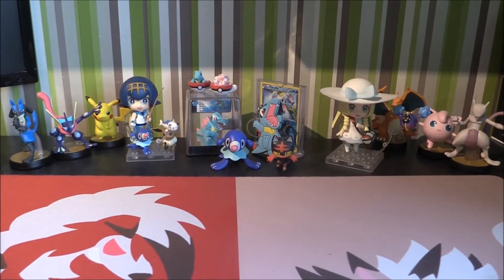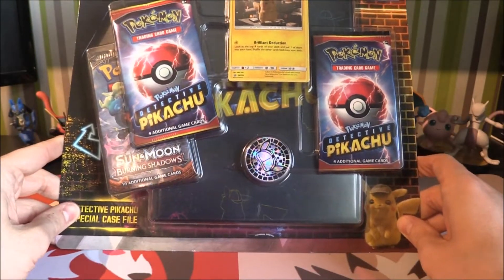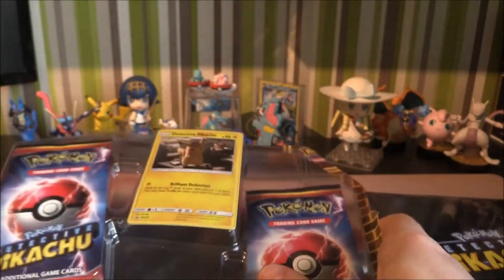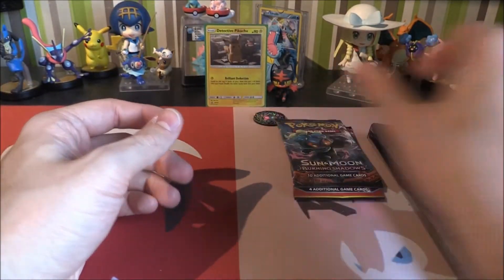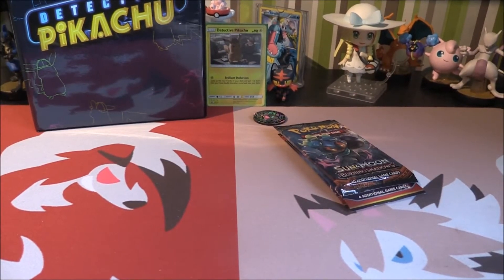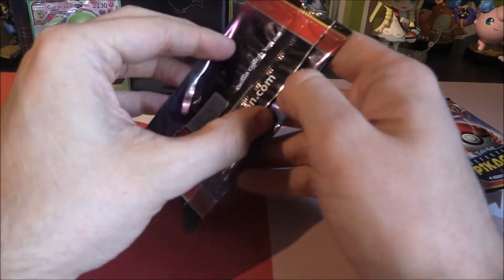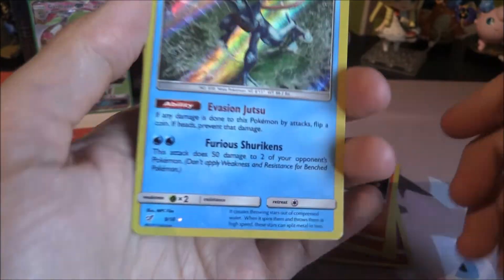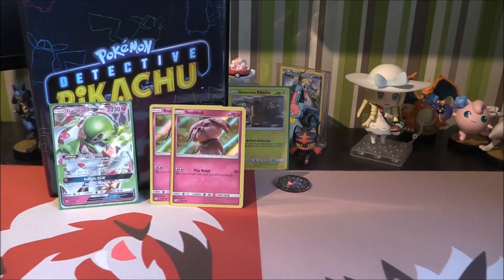Pokemon TCG: Detective Pikachu Special Case File Opening!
In todays video we are going to start looking at the newly released Detective Pikachu products. The next product is the Detective Pikachu Special Case File.
Within the tin we get:
1 x Detective Pikachu Promo Card
2 x Detective Pikachu Booster Packs
1 x Burning Shadows
1 x Detective Pikachu Coin
& A Detective Pikachu Folder

How will we get on with this case file?. Find out!!!

If you have enjoyed this video and want to see the other boxes and collections which have come out but have not been covered on the channel then make sure to subscribe to the channel for more of these videos where we catch up with some previous products.

You can also comment letting me know your thoughts on these tins whether they are worth it.

Lastly make sure to like the video so I know you are enjoying the Pokémon TCG Series.

Thanks :)